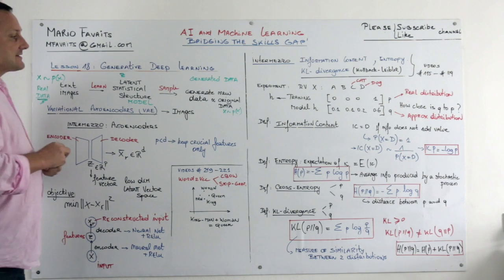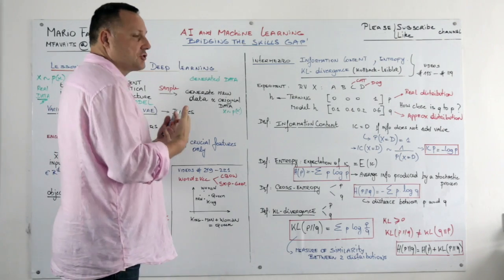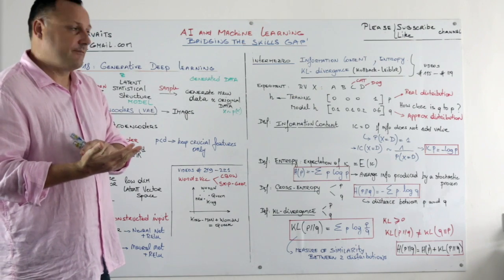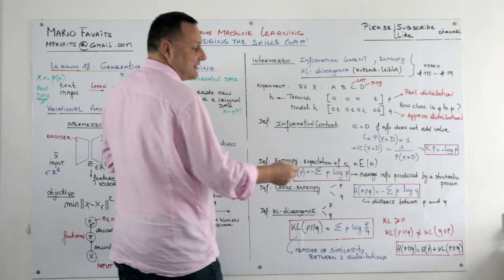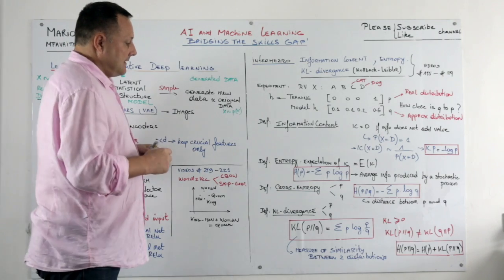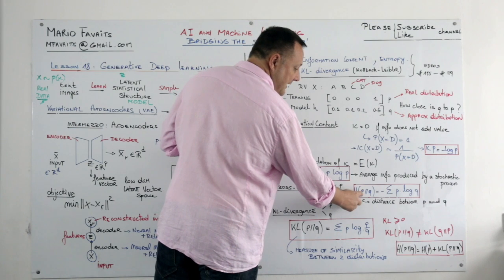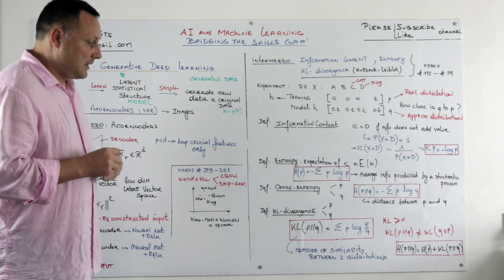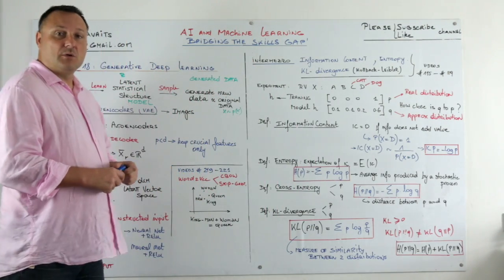#253 - Decoding AI: Entropy and KL Divergence Explained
Dive into the fundamental concepts of information theory with our AI expert. This video breaks down the definitions and applications of entropy, cross entropy, and Kullback-Leibler divergence in an easy-to-understand format. Learn how these concepts apply to machine learning models and improve your understanding of AI predictions. Perfect for students, professionals, and enthusiasts alike. Whether you're training models or simply curious about AI workings, this video will add valuable insights to your knowledge base. Don't miss out on this opportunity to enhance your AI expertise!